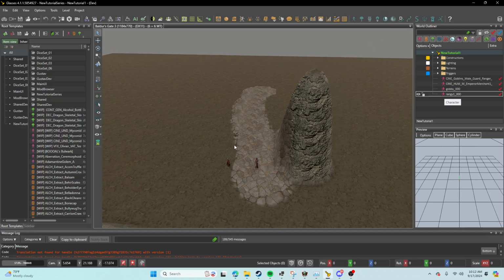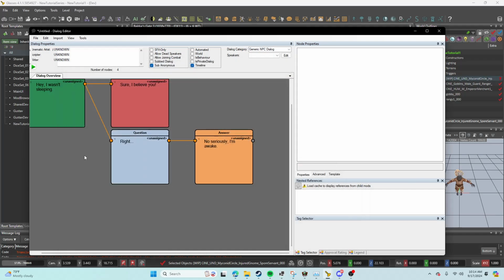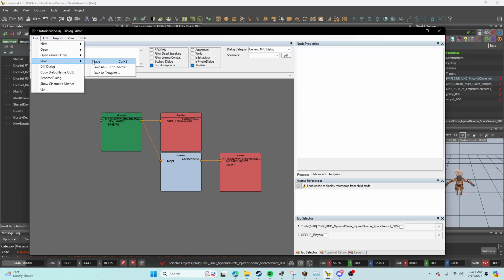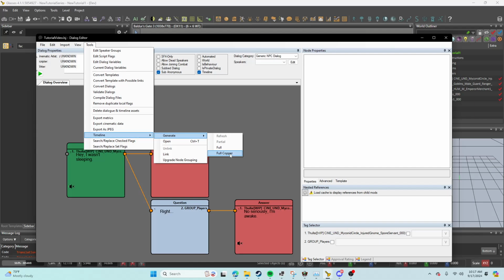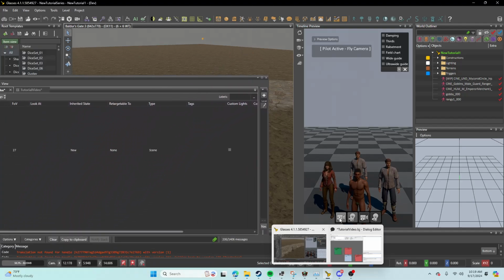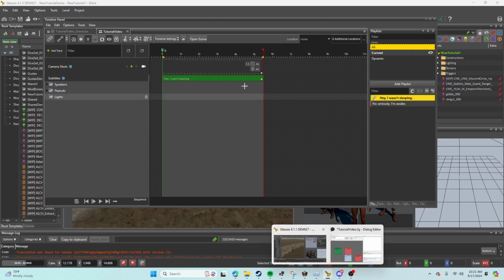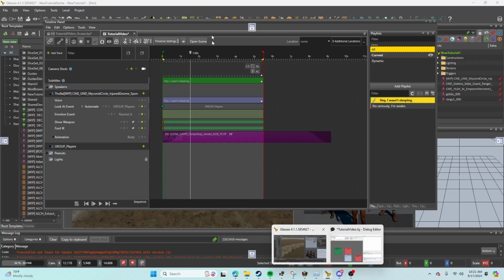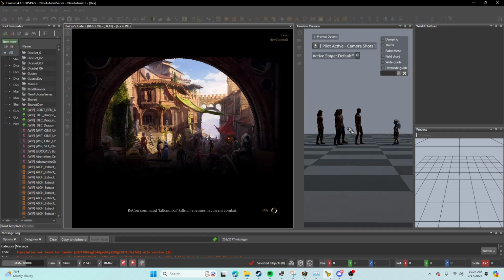Baldur's Gate 3 Modding: Dialogue and Timeline Cinematics Intro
IMPORTANT:

Go to Options, Preferences  Editor - Dialogue Settings, TURN OFF Add Impossible Flag...